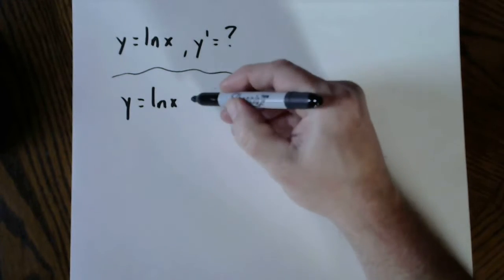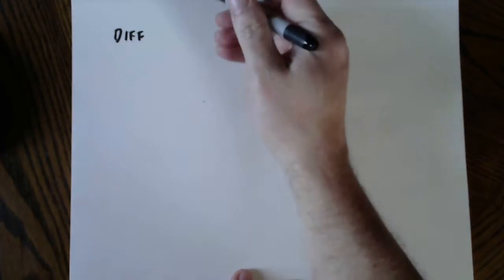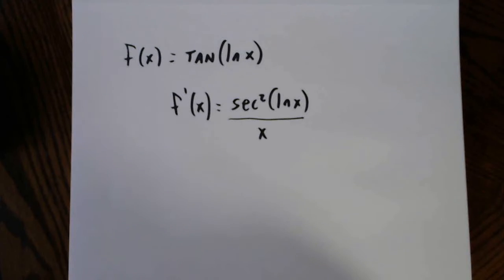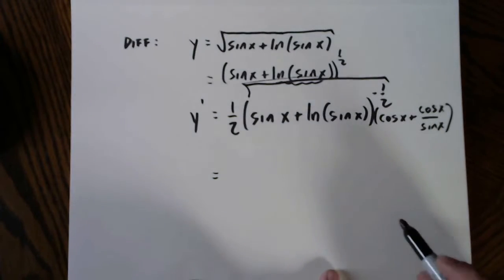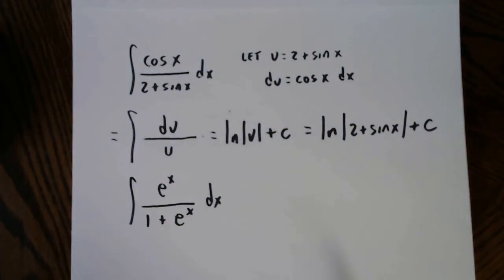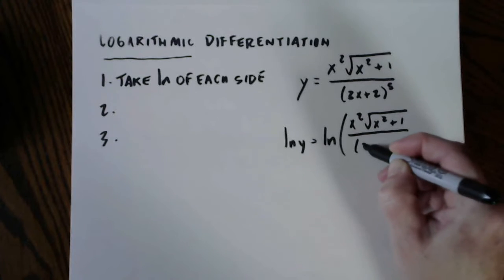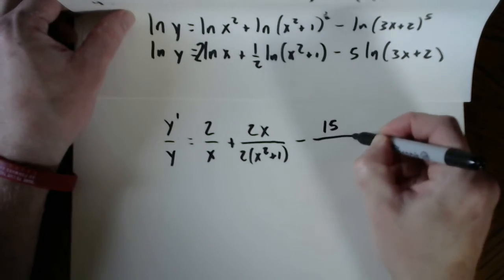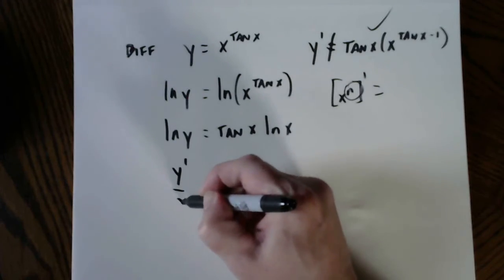Math 141 - Natural Logarithmic Functions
Brief overview of natural logarithmic functions.